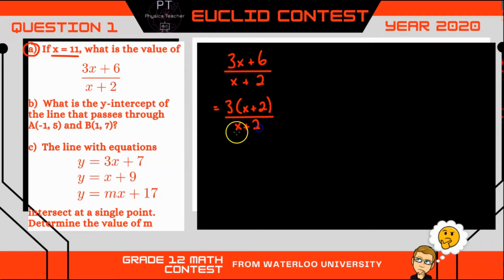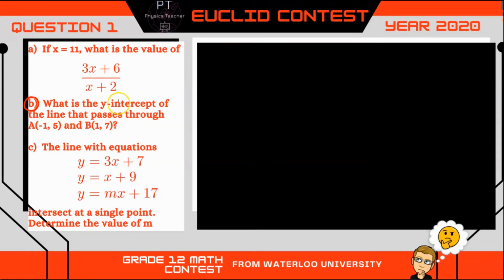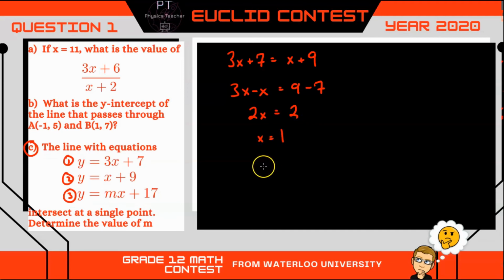Grade 12 Math - Euclid Contest Question 1 - 2020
This is a Euclid Contest Question, or Euclid Math Contest Question, specifically, question 1 from the year 2020.  It is a grade 12 math contest offered by the University of Waterloo.  Try and solve it.  These contest questions don't necessarily follow the curriculum of the grade 12 math course as this contest is offered worldwide and curriculums can be different  Therefore, these contests test your math problem solving skills by offering math related brain teasers or a math puzzle that you need to use math to solve.  This question involves Geometric sequences.  If you plan on writing the Contest this year, good luck!  Also, see my website for free high school math and science resources:  youtubephysicsteacher.ca

Chapters
0:00 Question Intro
0:32 Channel Intro
0:44 Solution 1A
1:27 Solution 1B
3:12 Solution 1C
4:55 Next Week Preview
5:03 Please Subscribe